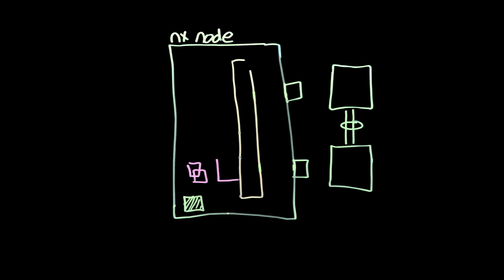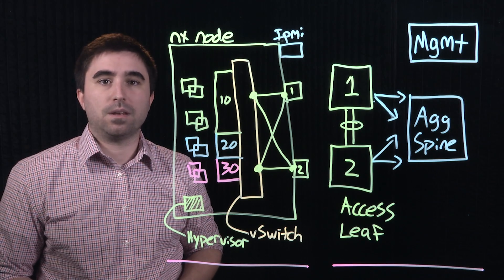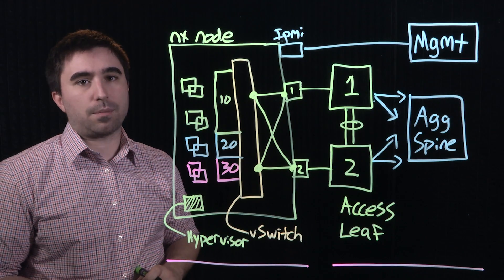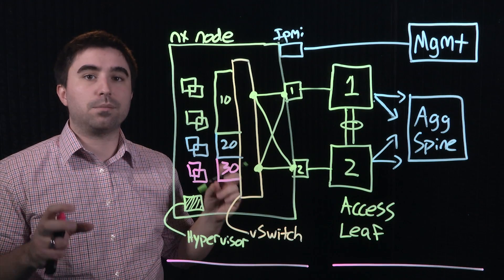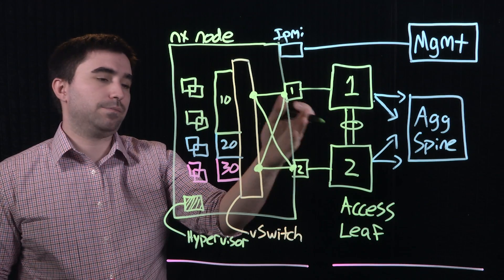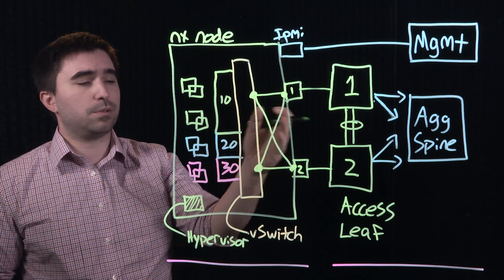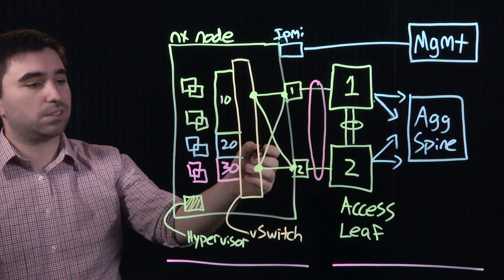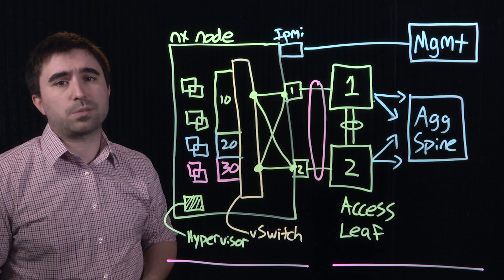Tech TopX: Enterprise Networking 101- Integrating Nutanix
Part 3 of a three part series. Jon Kohler explains attaching a Nutanix node to a physical network. By letting a virtual switch control network failover, you create a "plug and play" environment.